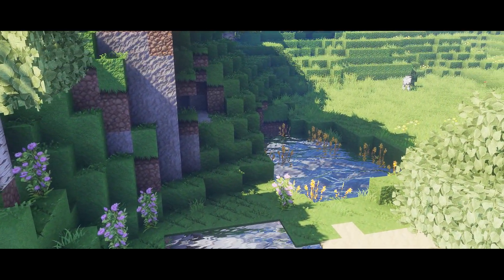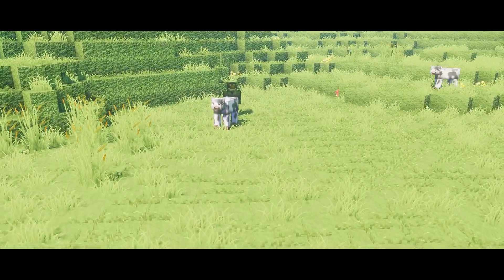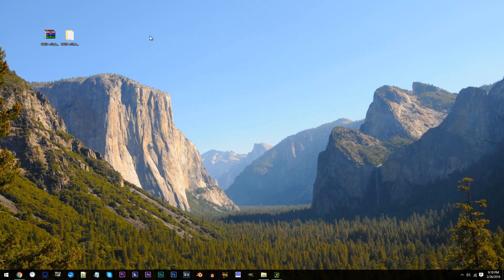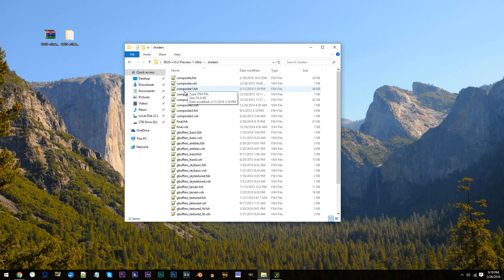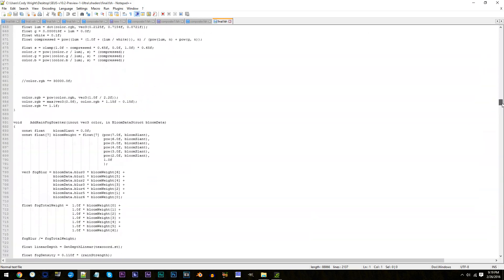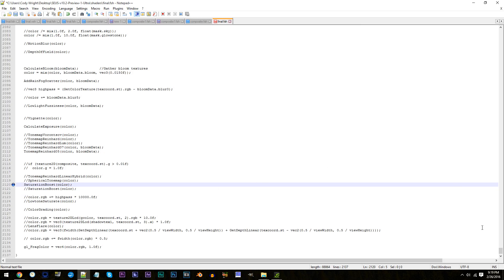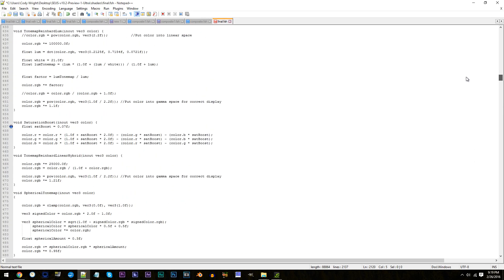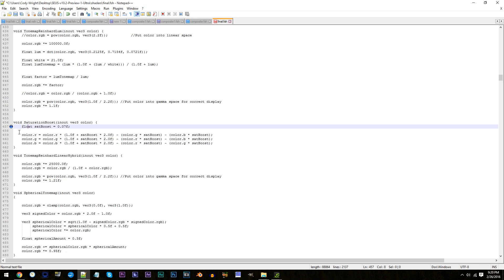Minecraft Shader Tutorial – How To: Saturation (SEUS V10.2 Prev. 1) | 60fps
●Shaders and Resource Pack:
Shader: SEUS v10.2 Preview 1 Ultra

●Mods:
Shaders Mod 1.7.10
Optifine 1.7.10
BetterFoliage 1.7.10
Cam Studio 1.7.10
Minema 1.7.10
Mineshot 1.7.10

●Filmed with:
Graphics Card: Nvidia GTX 970 SSC
Processor: Intel i7 6700k 4.00ghz
RAM: 32GB DDR4
Motherboard: MSI Z170A Gaming M3
MIC: ATR2500

●Extra Info:
Software: Sony Vegas Pro 13 & Audacity & Adobe Audition CC & Photoshop CC